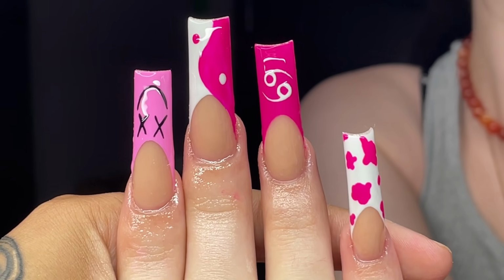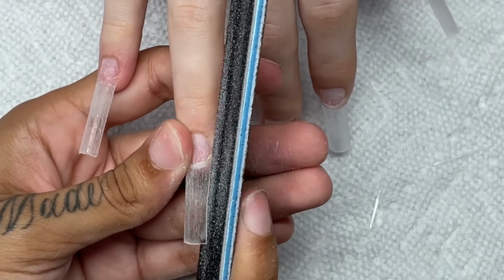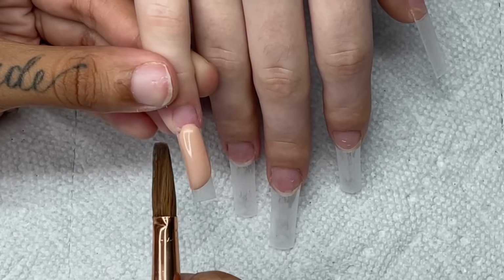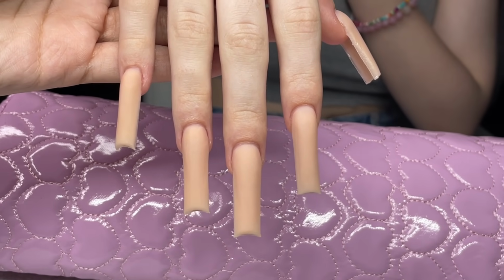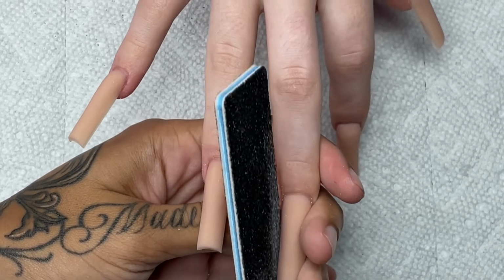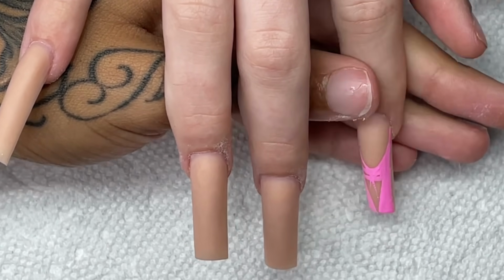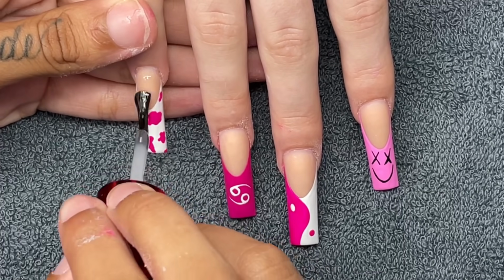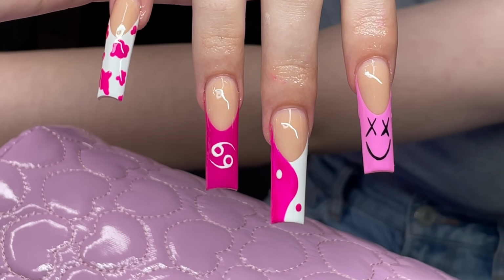Watch me Work: Trendy Pink French Tips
•••NotPolish Essentials•••

••• Other NotPolish Favs•••

Amazon Store Front

• Cuticle oil: Cuccio Cuticle Oil